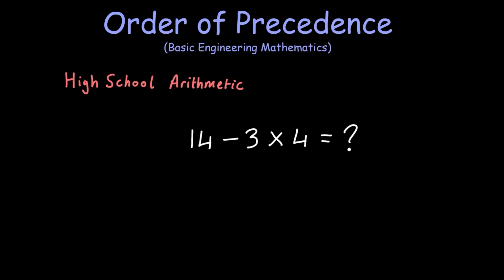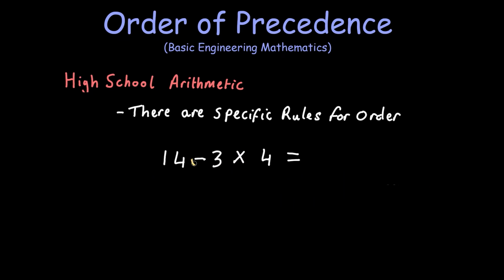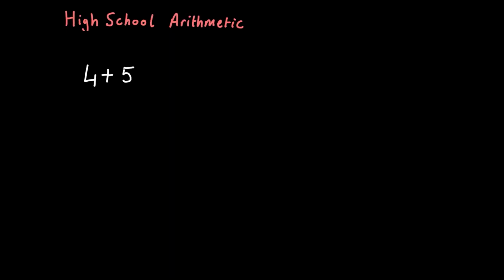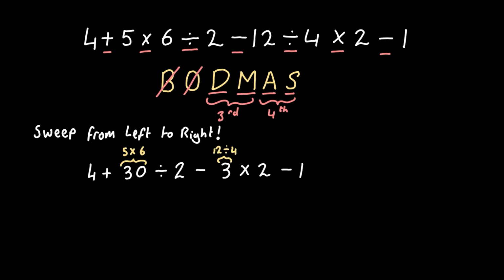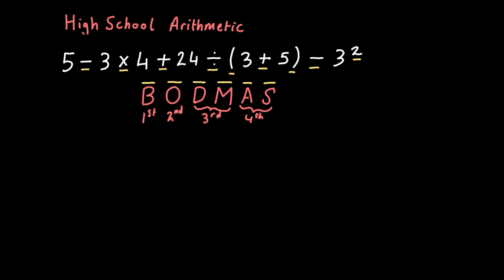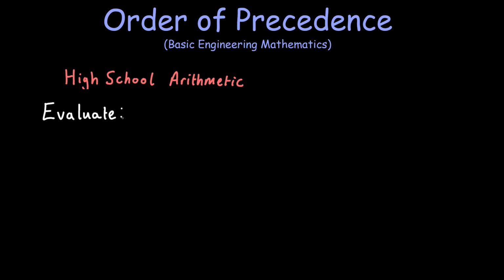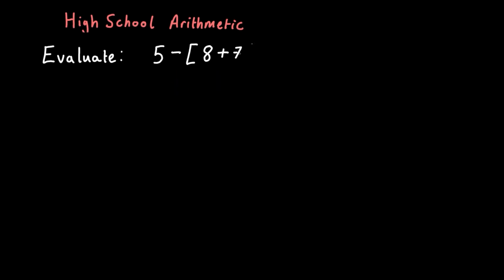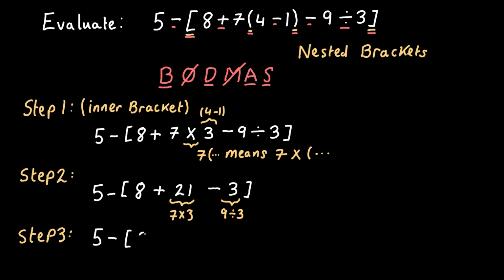Orders of Operations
This video explains how to perform basic arithmetic correctly